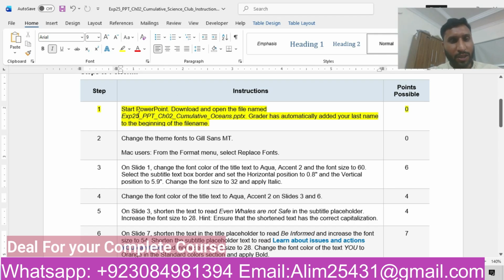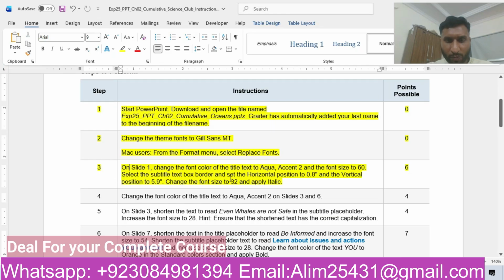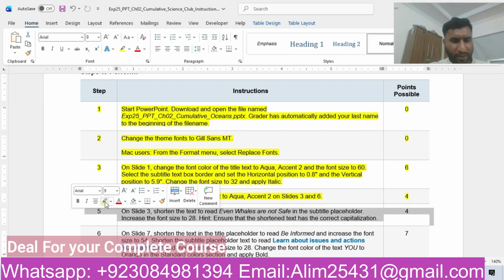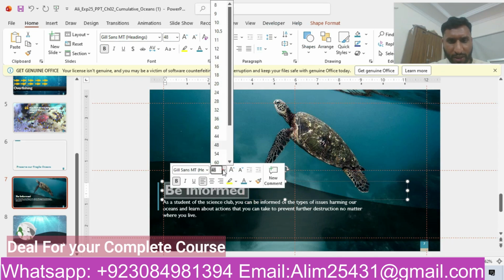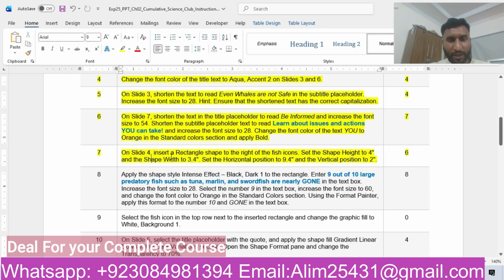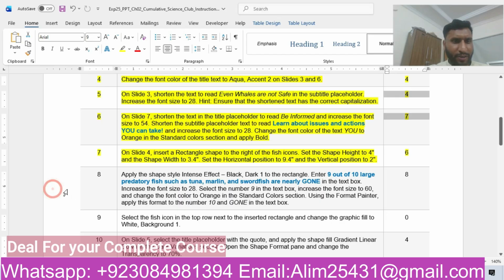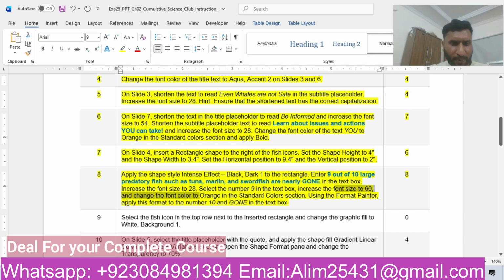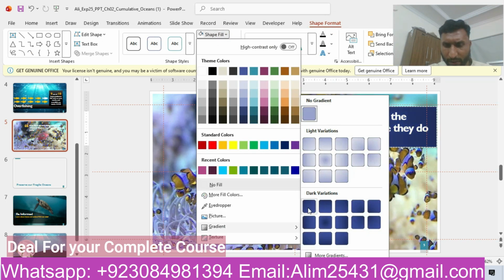Exp25_PPT_Ch02_Cumulative_Science_Club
cloudstor.aarnet.edu.au

Exp25_PPT_Ch02_Cumulative_Science_Club | PowerPoint 365/2024 Cumulative Assessment Solution

Need help with Exp25_PPT_Ch02_Cumulative_Science_Club? This video provides a complete step-by-step solution for the PowerPoint Chapter 2 Cumulative Assessment. Follow along to learn how to create, edit, and format a professional PowerPoint presentation while completing every required task.

In this video:

Complete Exp25 PPT Chapter 2 Cumulative Assessment Solution
Step-by-step instructions
PowerPoint formatting techniques
Images, SmartArt, and slide design
Transitions and animations
Final review and submission tips

This tutorial is intended for students using Microsoft PowerPoint 365/2024 and helps you complete your assignment accurately.

Exp25 PPT Chapter 2
Exp25 PowerPoint Chapter 2
Exp25 PowerPoint Cumulative Assessment
Science Club PowerPoint
PowerPoint Chapter 2 Solution
PowerPoint Cumulative Assessment
PowerPoint Assignment
PowerPoint Tutorial
PowerPoint Project
PowerPoint Step by Step
Pearson PowerPoint
Pearson MyLab
Office 365 PowerPoint
College Assignment